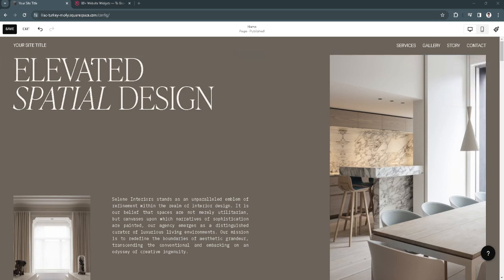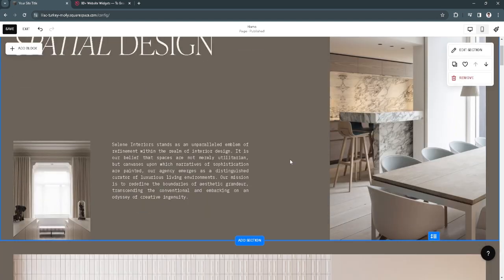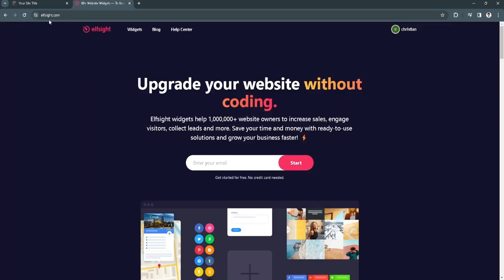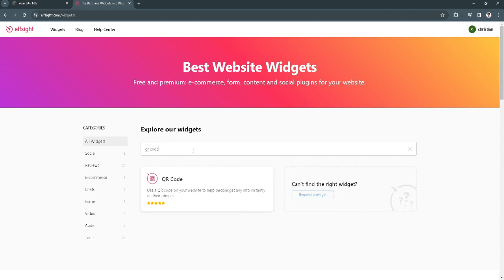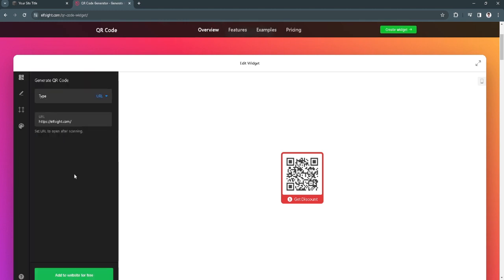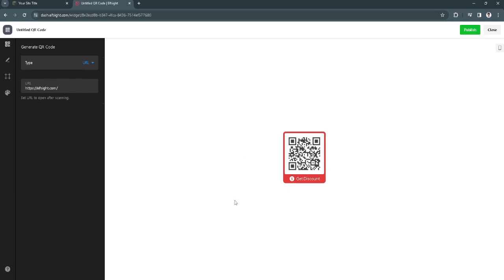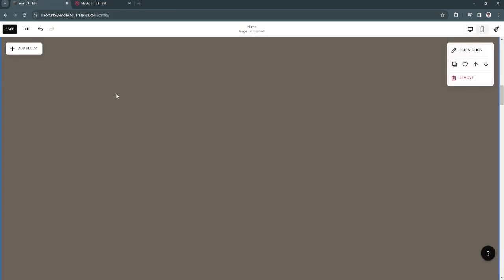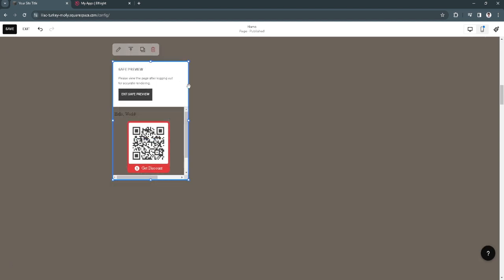How to Add Qr Code to Squarespace